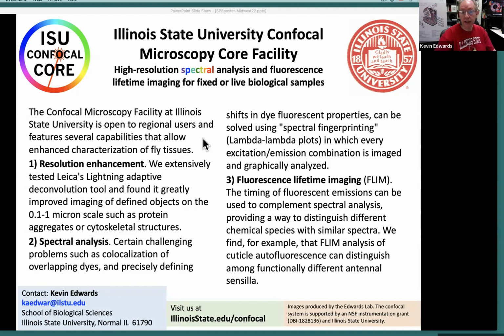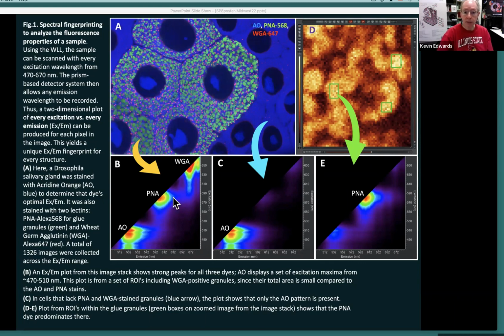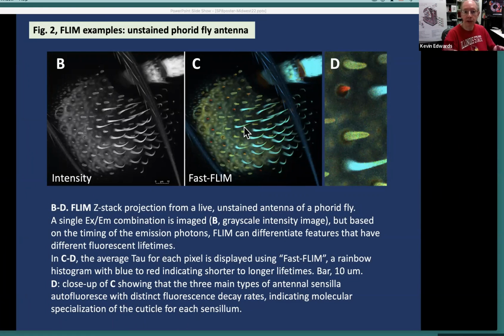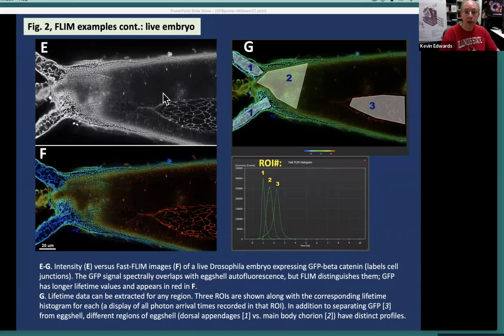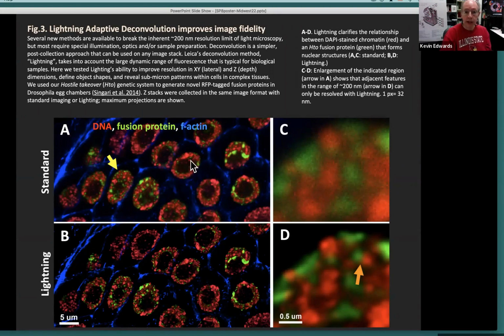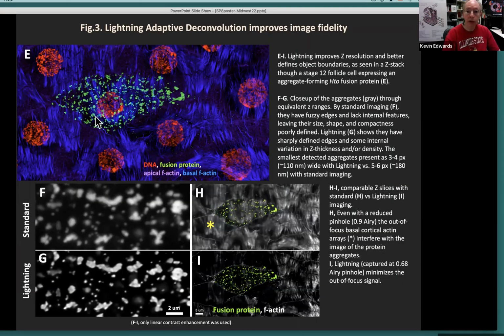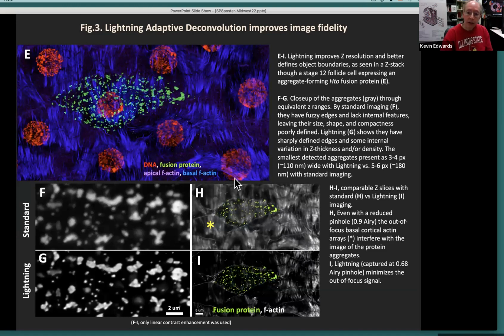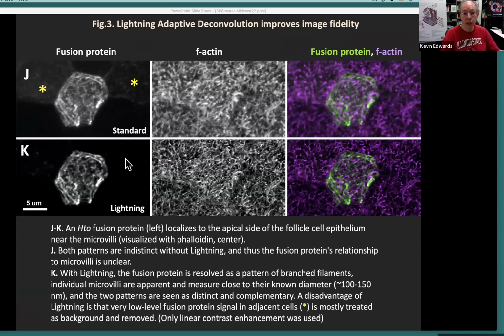Multiple Imaging Modes for Enhanced Analysis of Drosophila Cells with the Leica SP8 Confocal System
Multiple Imaging Modes for Enhanced Analysis of Drosophila Cells and Tissues with the Leica SP8 Confocal Microscope System (2022 Poster Presentation, Kevin Edwards). The Confocal Microscopy Facility at Illinois State University is open to regional users and features several capabilities that allow enhanced characterization of fly tissues. 1) Resolution enhancement. We extensively tested Leica's Lightning adaptive deconvolution tool and found it greatly improved imaging of defined objects on the 0.1-1 micron scale such as protein aggregates or cytoskeletal structures. 2) Spectral analysis. Certain challenging problems such as colocalization of overlapping dyes, and precisely defining shifts in dye fluorescent properties, can be solved using "spectral fingerprinting" (Lambda-lambda plots) in which every excitation/emission combination is imaged and graphically analyzed. 3) Fluorescence lifetime imaging (FLIM). The timing of fluorescent emissions can be used to complement spectral analysis, providing a way to distinguish different chemical species with similar spectra. We find, for example, that FLIM analysis of cuticle autofluorescence can distinguish among functionally different antennal sensilla.